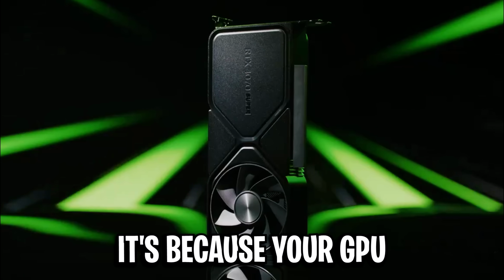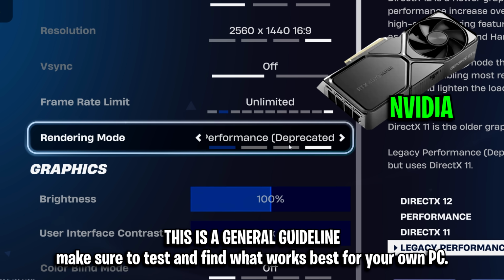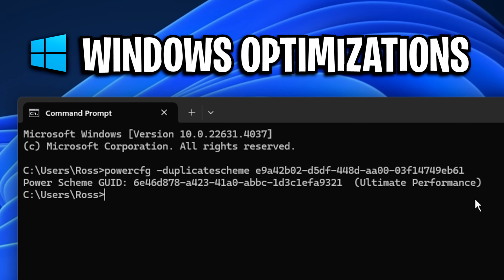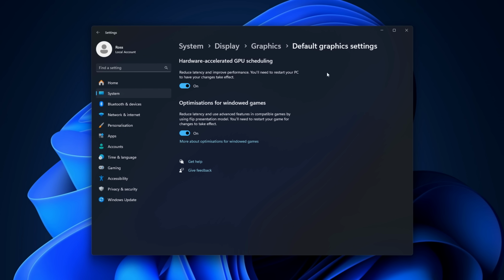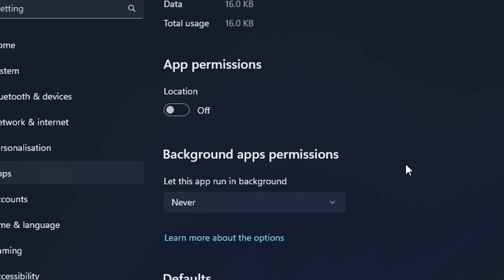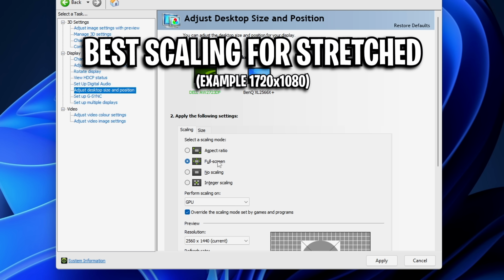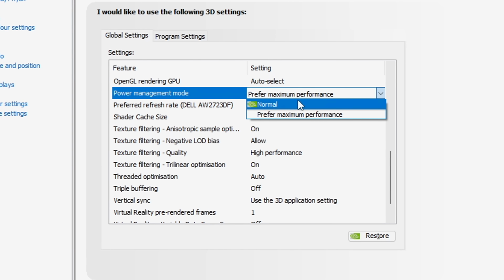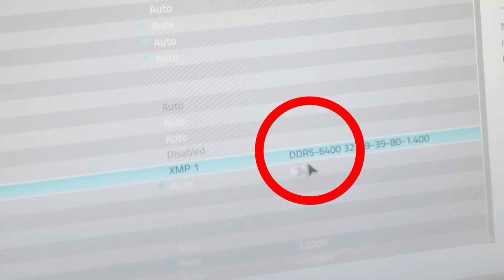Fortnite Simpsons Season Optimization Guide (Boost FPS & Lower Input Delay)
Boost your FPS and fix stutters in the new Fortnite Simpsons Season!
In this guide, I’ll show you the most effective tweaks and optimizations to help you get the highest FPS and lowest input delay possible - including Windows settings, NVIDIA optimizations, power plans, BIOS tweaks, and more.

Chapters
0:00 – Fix Your FPS in the Simpsons Season
0:34 – What’s Actually Causing FPS Drops
1:23 – Step 1: Optimal Fortnite Settings
3:30 – Step 2: Windows Tweaks for Smoother FPS
7:17 – Step 3: GPU Optimizations & NVIDIA Settings
9:38 – Step 4: Memory & System Tweaks

If you'd like to support me, thank you

Creator Code: codelife (epic partner)

Ultimate Power Plan CMD Command